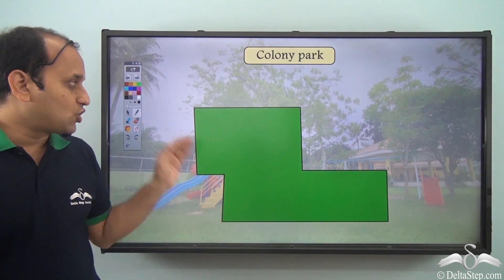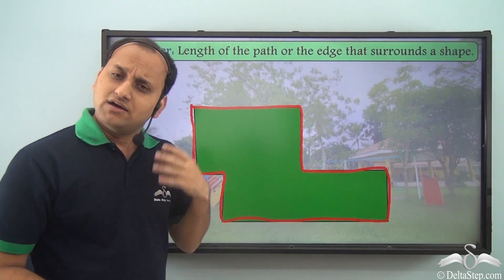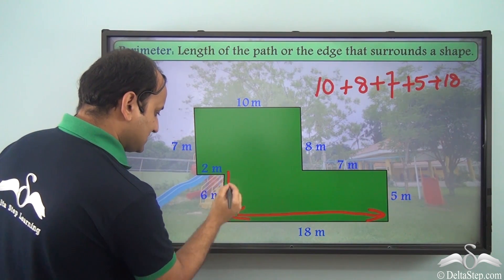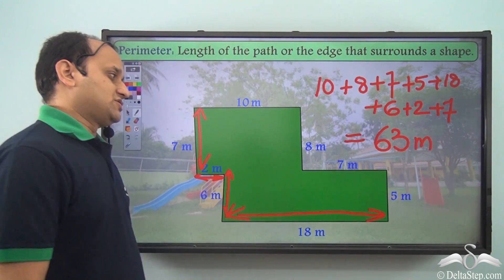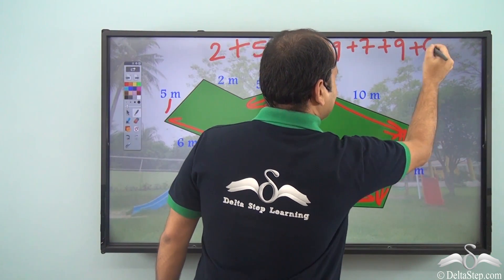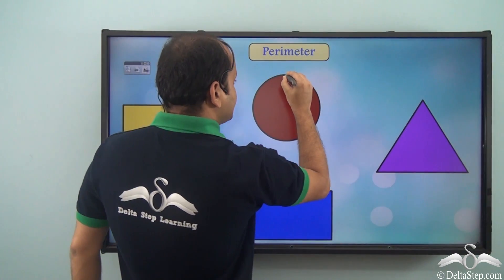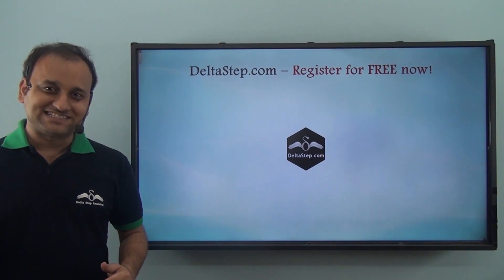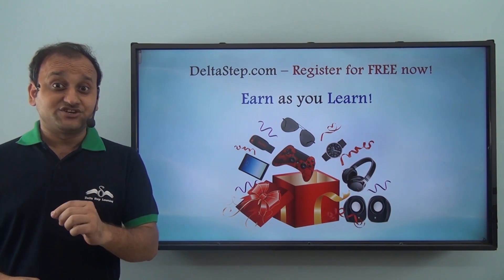What is Perimeter | Class 6 | CBSE | NCERT | ICSE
Learn the concept of perimeter of different shapes.

Salient features of the app:
• 5000 amazing lectures across English, Maths, Science and Social Science.